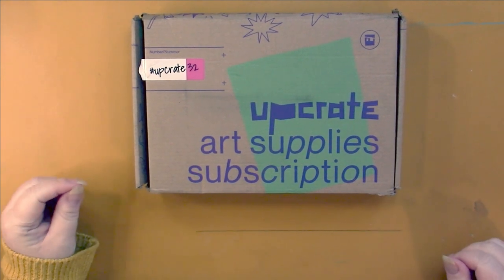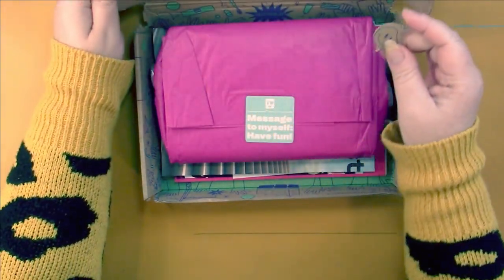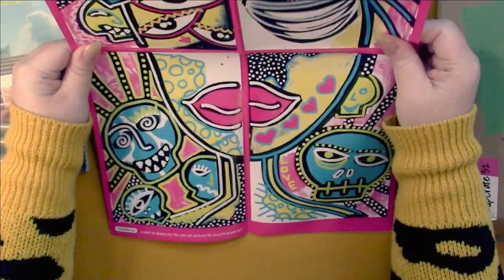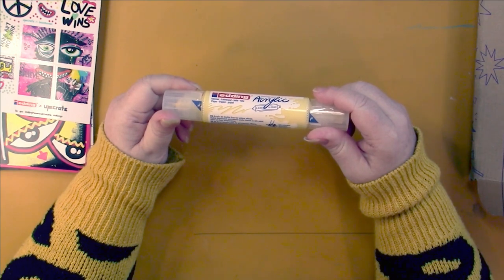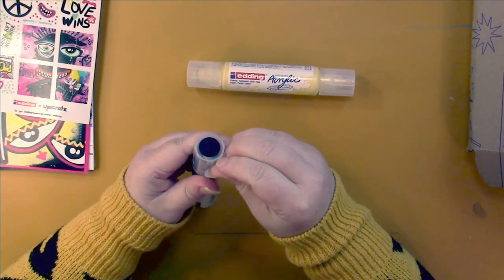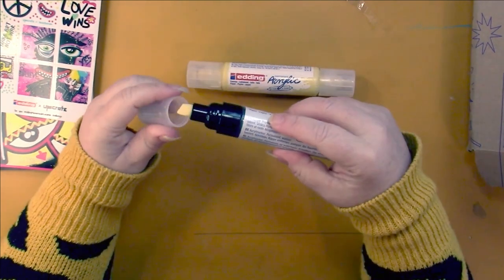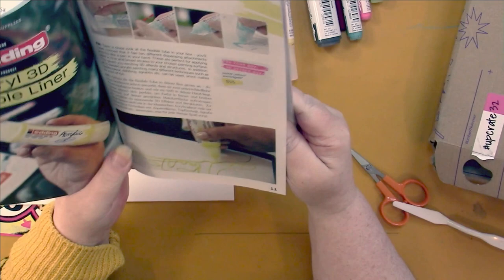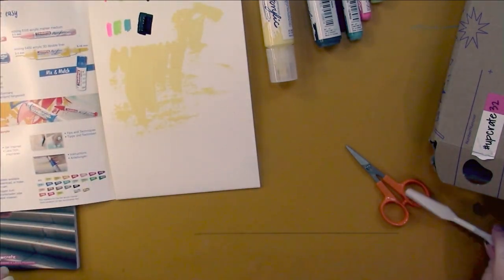Mystery Art Box Unboxing & Color April 2022 (Adult Coloring)